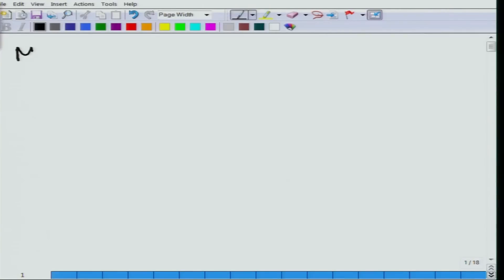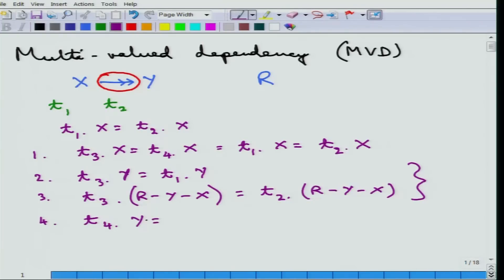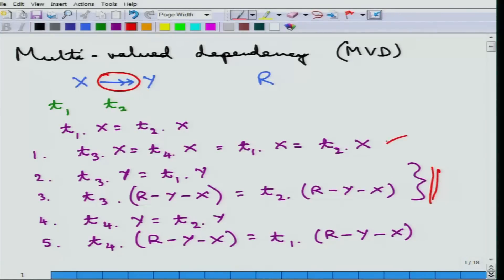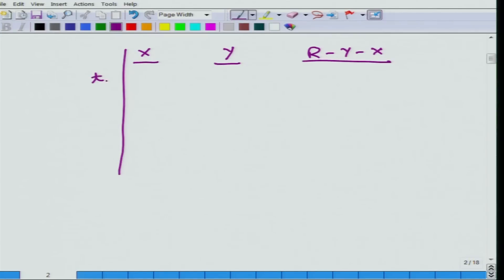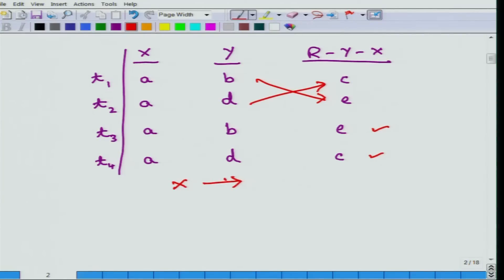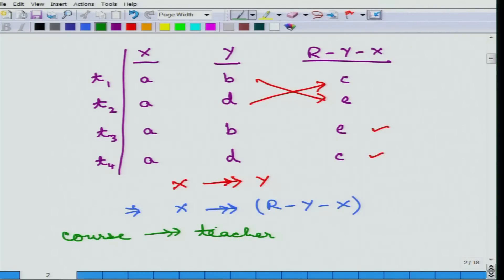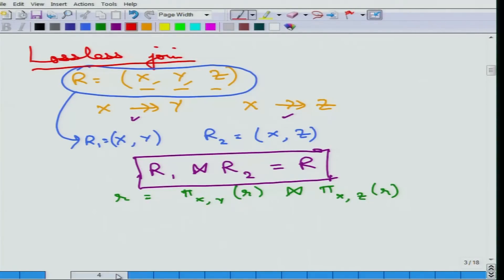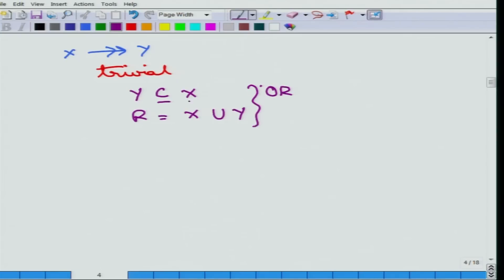Normalization Theory: MVD